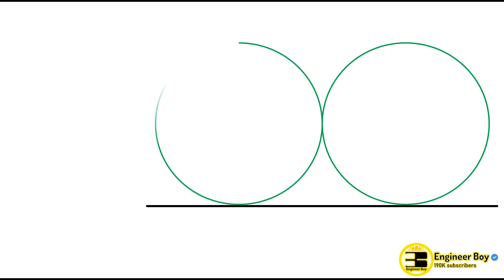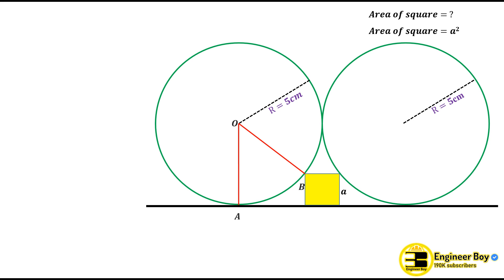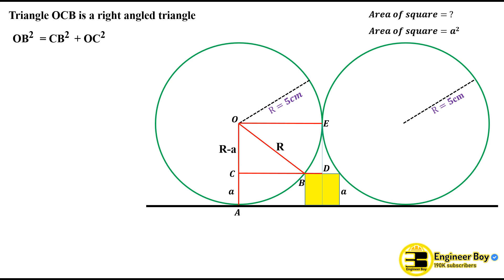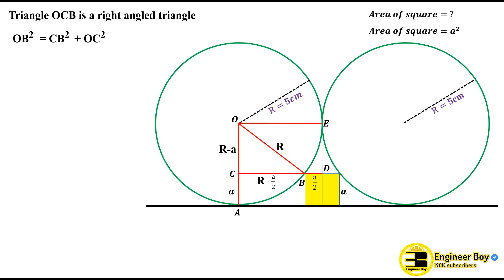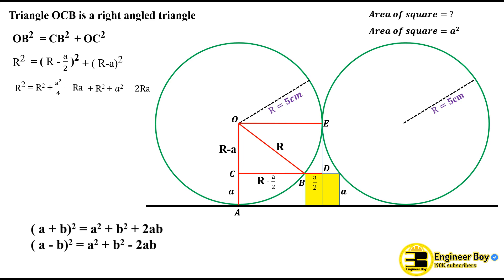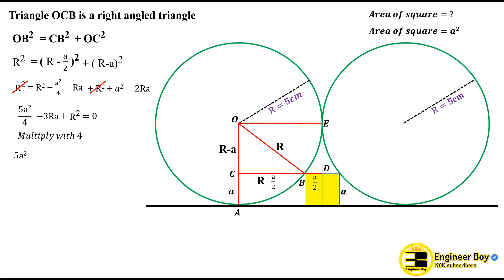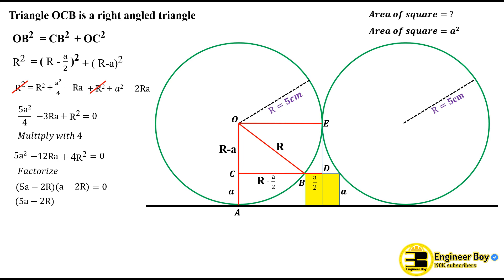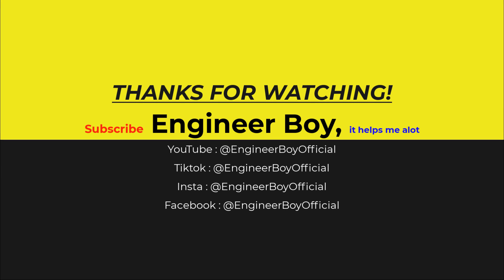A Japanese Temple Geometry solved | square in two cirlces